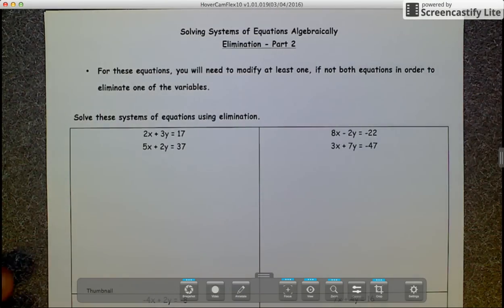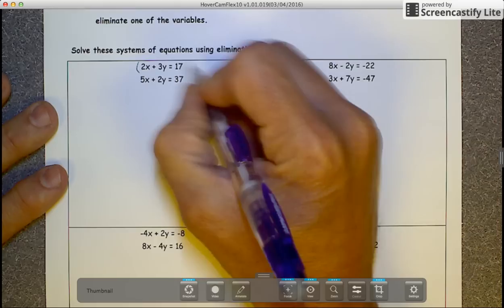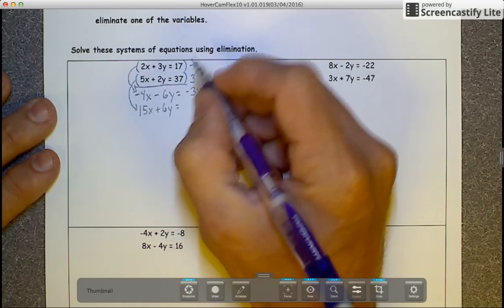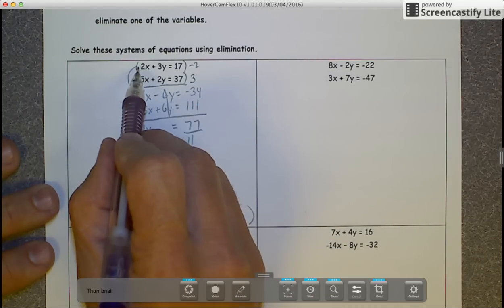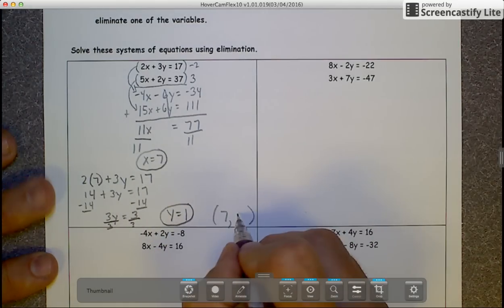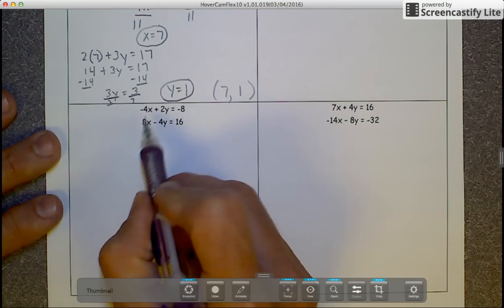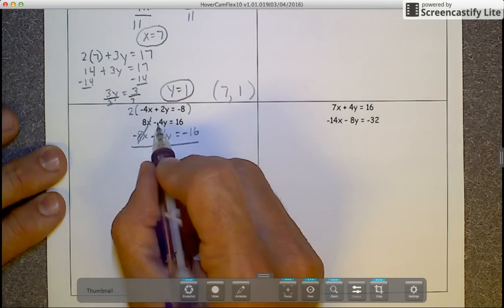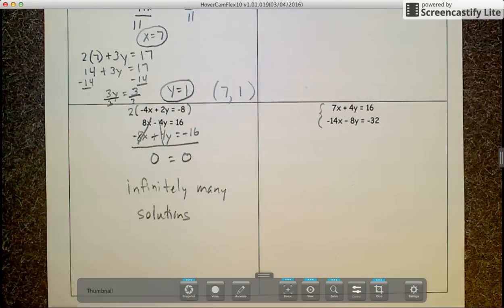Systems of Equations - Elimination - Modify both equations